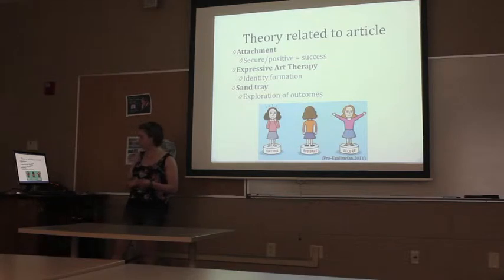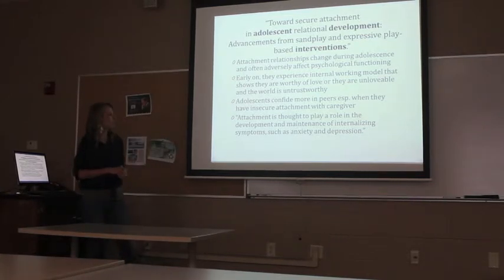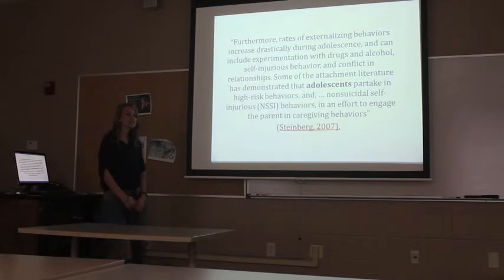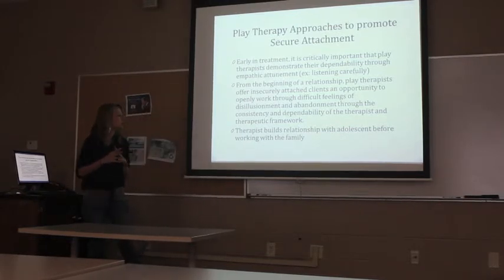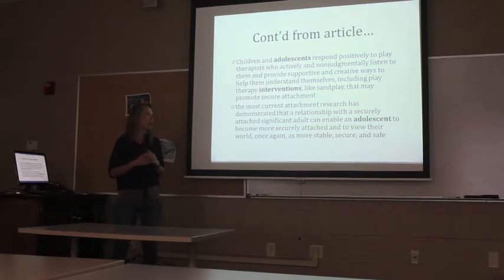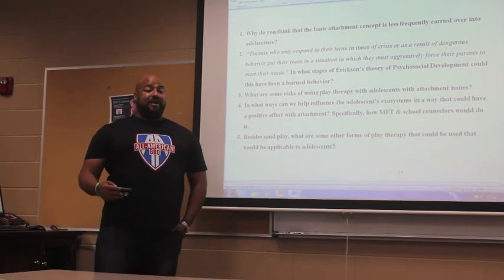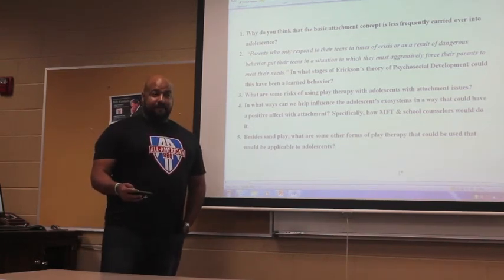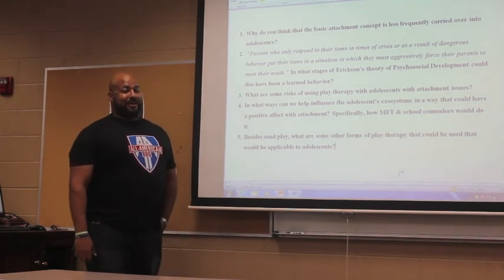Human Growth & Development Presentation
Lee University's masters program